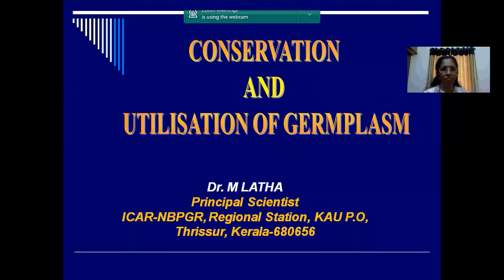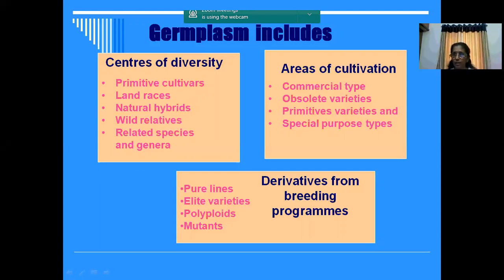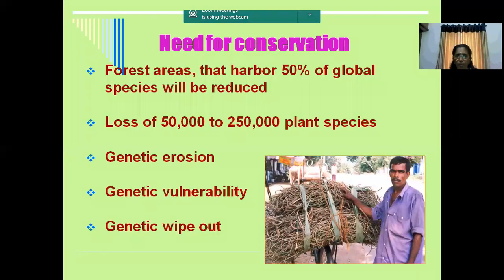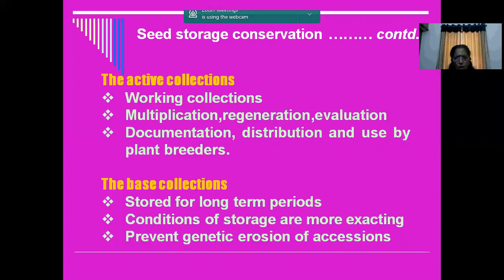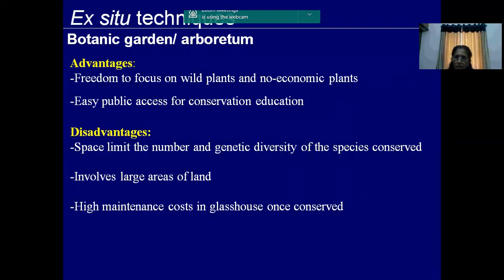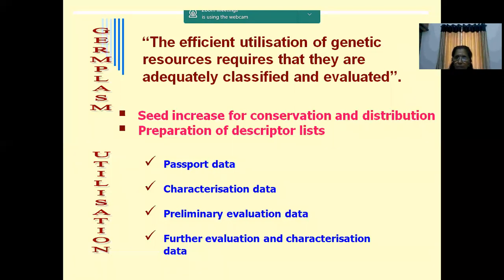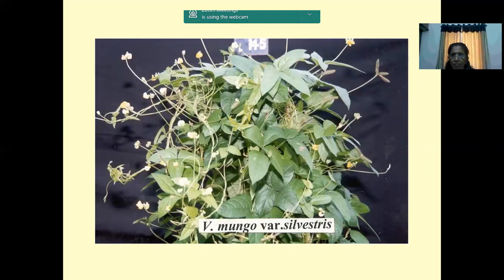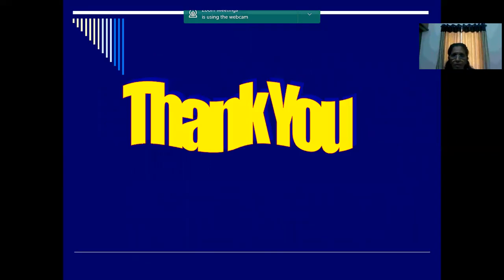Conservation and utilization of germplasm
The sum total of all the genes present in a crop and its related species constitutes its germplasm. It is ordinarily represented by a collection of various strains and species. Germplasm provides the raw .materials (= genes). The breeder uses these to develop commercial crop varieties.Therefore, germplasm is the basic indispensable ingredient of all breeding programmes. Thus a great emphasis is placed on collection, evaluation and conservation of germplasm. Conventionally, germplasm is conserved as seeds stored at ambient temperature, low temperature or ultralow temperature.